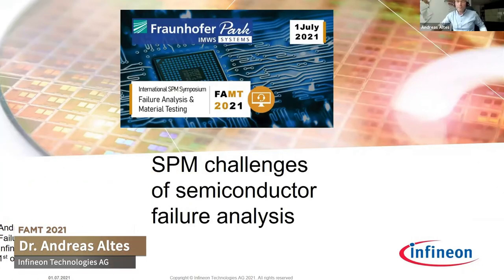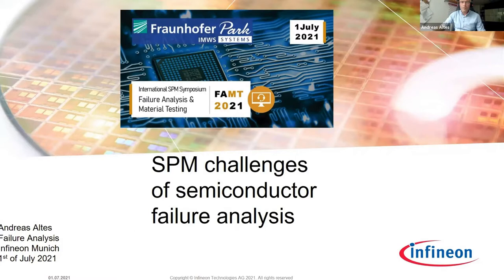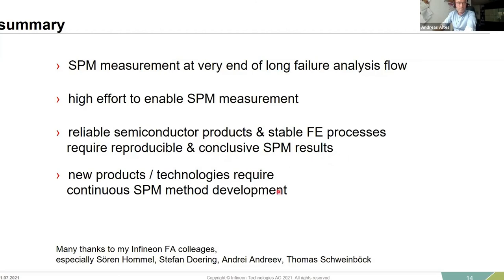Infineon Technologies AG: SPM challenges of semiconductor failure analysis | FAMT 2021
International SPM Symposium on Failure Analysis and Material Testing - FAMT 2021

Speaker: Dr. Andreas Altes, Infineon Technologies AG
Subject: SPM challenges of semiconductor failure analysis

Advancing miniaturization shapes our modern high-tech world. The design complexity of electronic components and the heterogeneity of new materials constantly increase with decreasing device sizes. New-engineered products need to secure a high level of reliability, sustainability, and longevity to meet the international quality standards. Detection and classification of nanometer-sized material defects require characterization methods with a resolution in the nanometer range.

This symposium gathers the professionals from the electronic industry to discuss innovative testing methods at nanoscale and tools for physical failure analysis of the future.